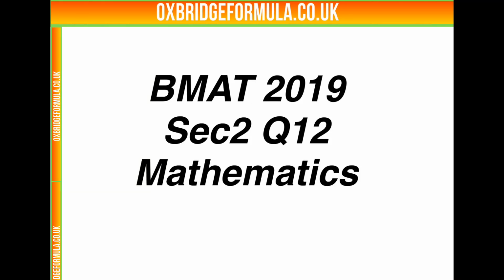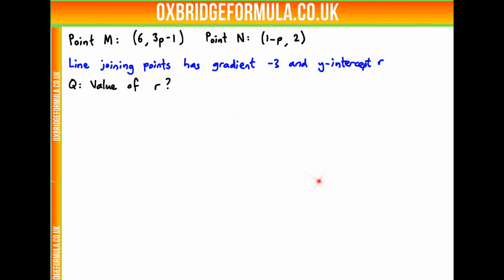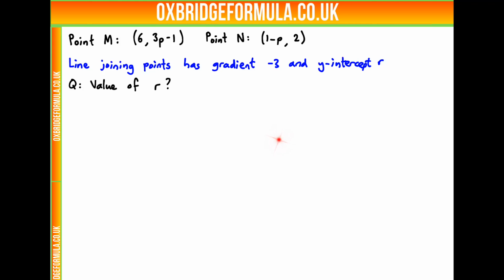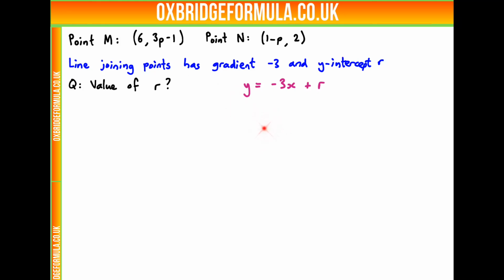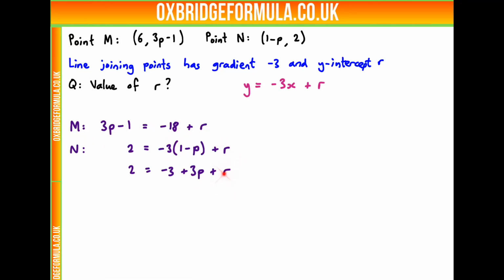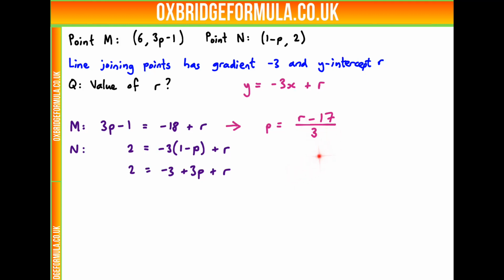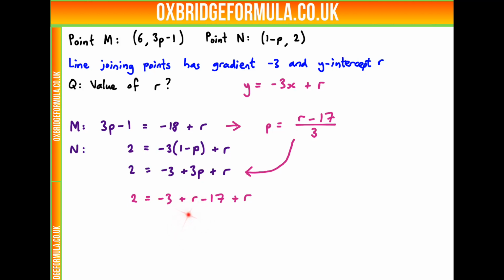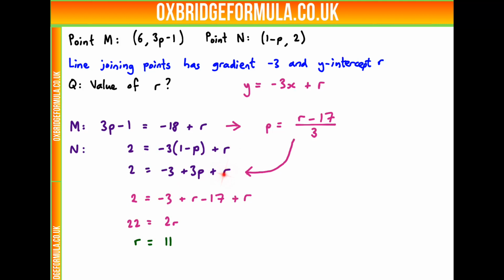BMAT 2019 Section 2 - Q12 Maths - Coordinates.mov - Worked Solution